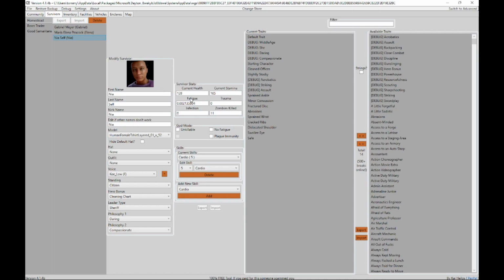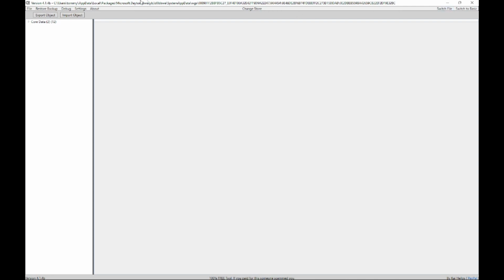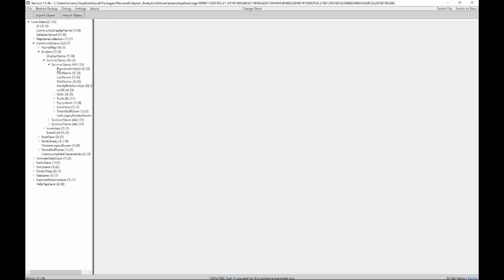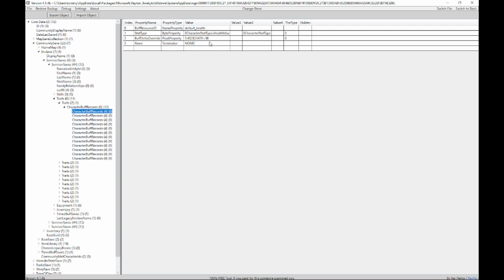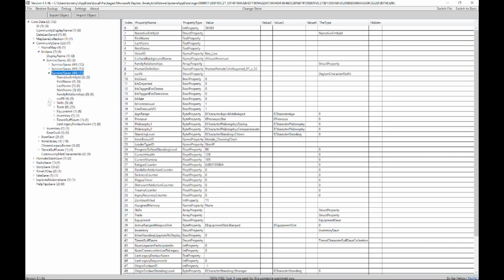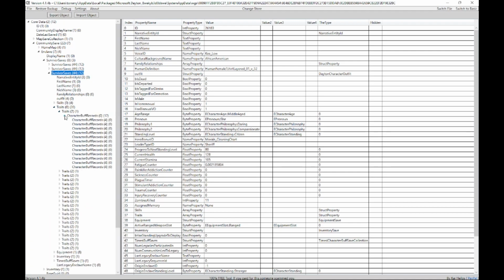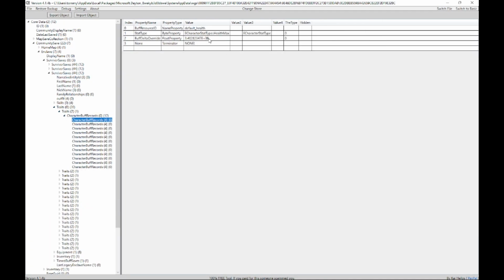State of Decay 2 | Setting Health & Stamina at 1 Billion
This video will show you how to use the Community Editor Advanced section to set your community members health and stamina to 1 billion. The Community Editor is a save editor. While almost all edits made in the Community Editor will transfer over to Xbox, all actual edits must be done on a pc so you will have to have the game downloaded.

The formula being entered is 1E+09 for those having trouble seeing it in the video.

The Community Editor does not work with cracked versions so please support the devs and the modders by downloading from the MS, Steam, or Epic Stores. SoD 2 is a play anywhere title so if you own the game on Xbox, you own it on pc.

All mods and Tools are the intellectual property of the modder who created them and are offered free for all to download and enjoy. If you wish to show support for the many hours of work put it towards the tools and mods, donations are always greatly appreciated but never required.